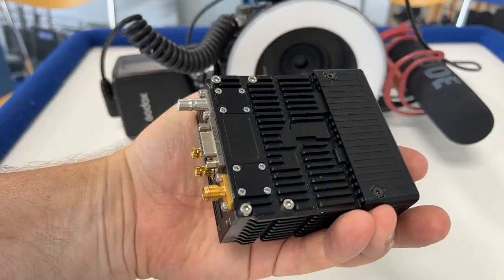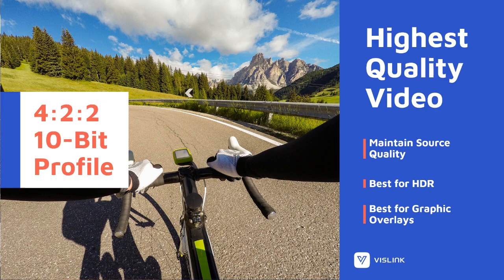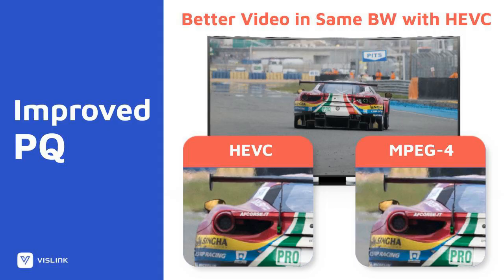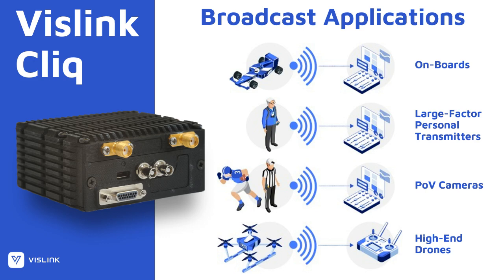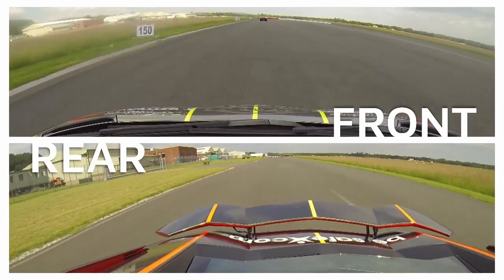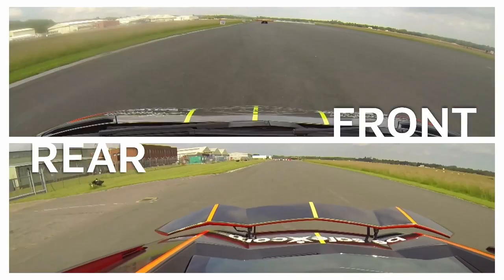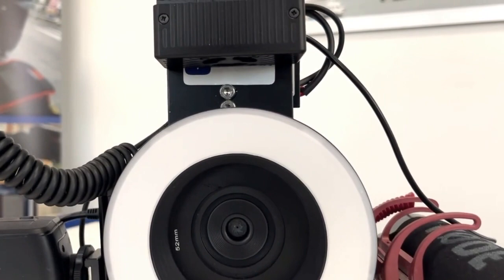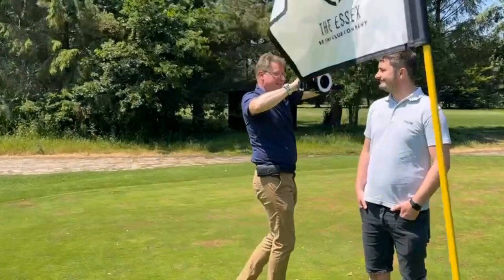Vistalk: Discover Cliq with David and Michel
Discover Vislink's newest camera transmitter, Cliq, in this informative webinar. Cliq is a compact and powerful device capable of transmitting high-quality video streams, including 4K content. Its support for HDR and various RF transmission modes offers unparalleled flexibility and performance.

Cliq delivers outstanding results, whether you're capturing action-packed motor racing events, aerial footage with drones, or immersive point-of-view shots. Watch this webinar to learn more about its features, applications, and how it can enhance your video production. Don't miss out on this exciting innovation from Vislink.